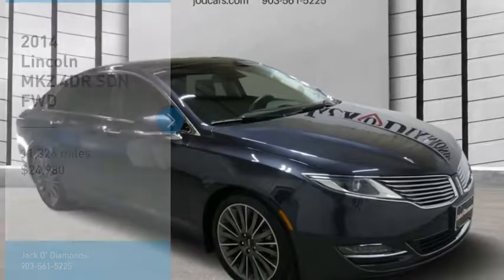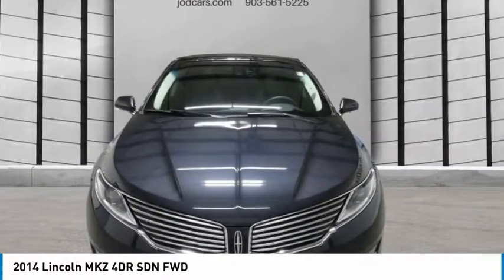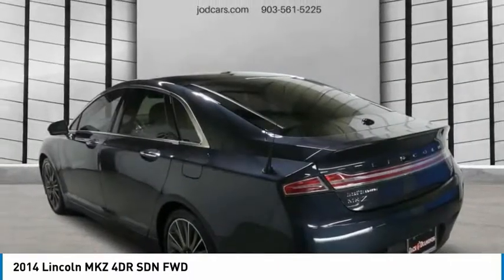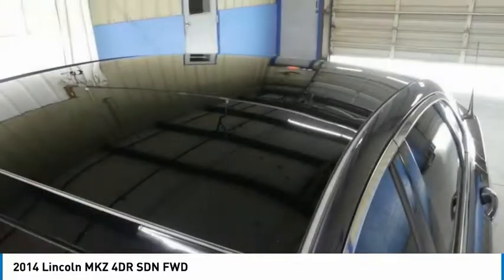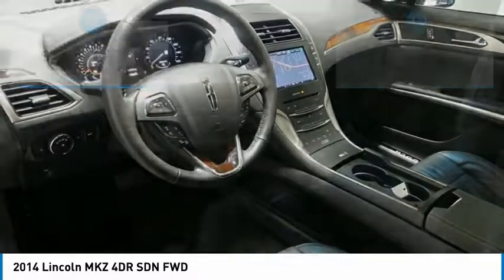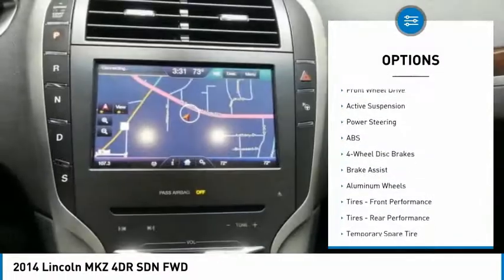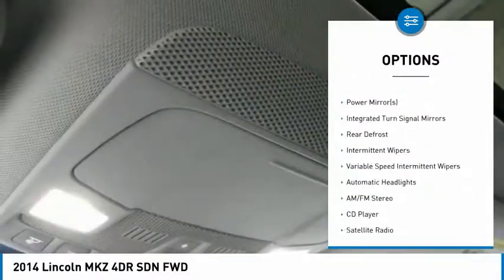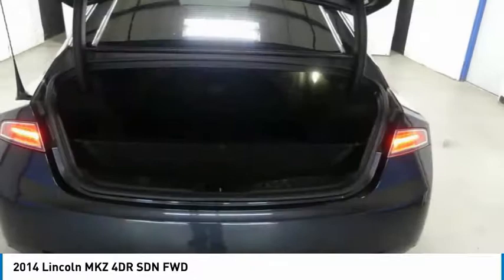2014 Lincoln MKZ 18MX33A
2014 LINCOLN MKZ Tyler, TX
Stock# 18MX33A

Pick up this Blue 2014 Lincoln MKZ, available today. Featuring Automatic transmission, it has 11326 miles. This could be the one you've been searching for.